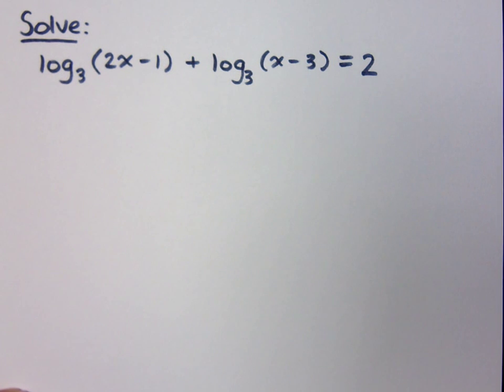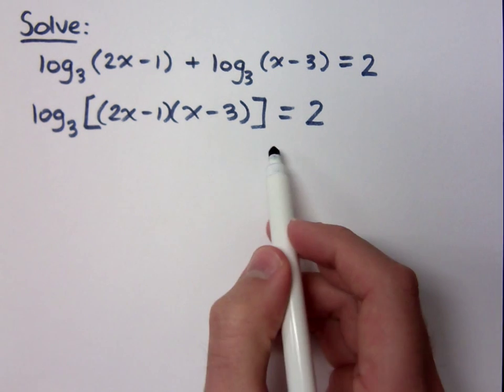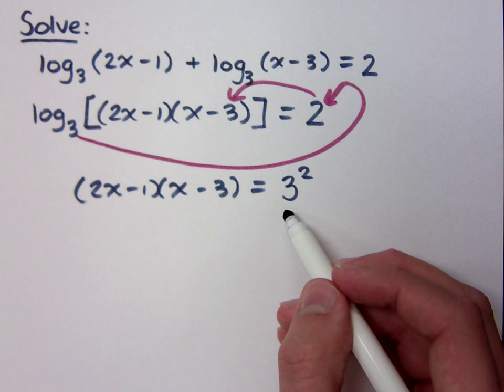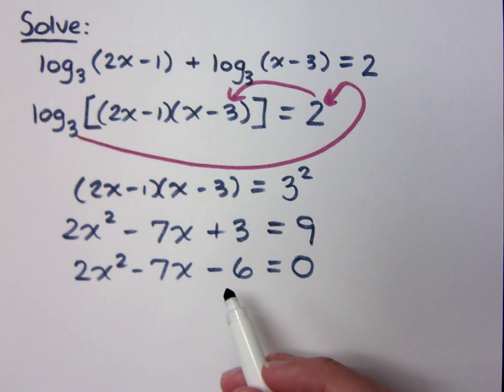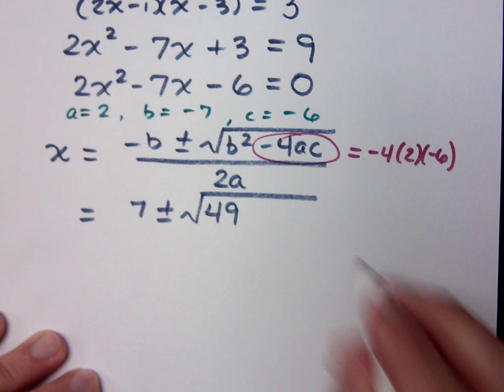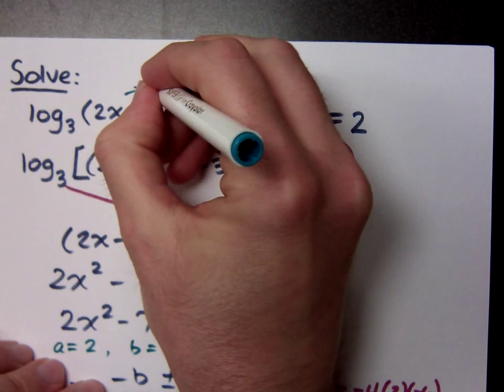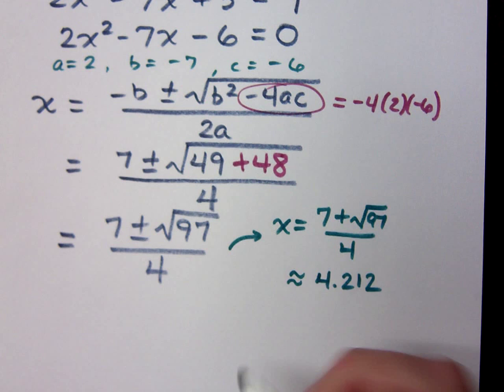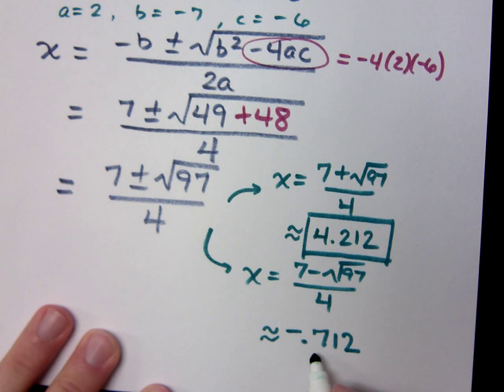College Algebra - Part 165 (Logarithmic Equations)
Solve:
log(3, 2x-1) + log(3, x-3) = 2